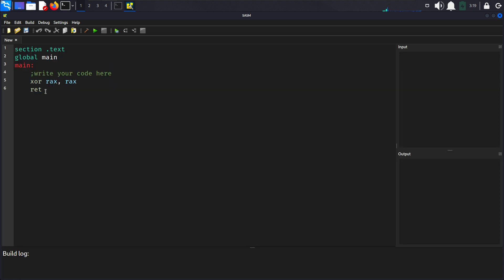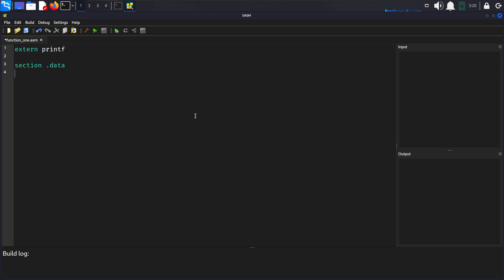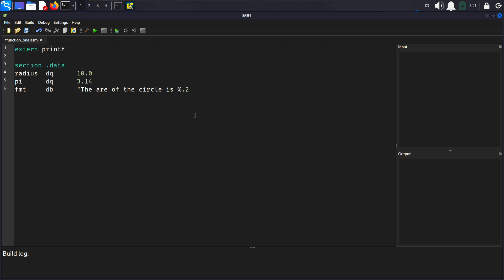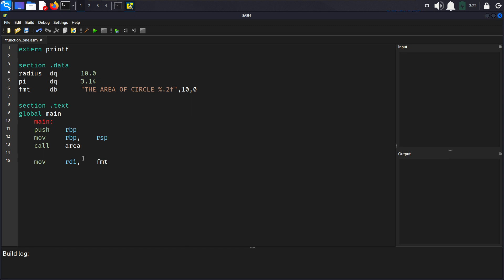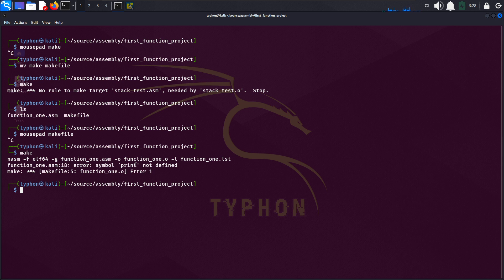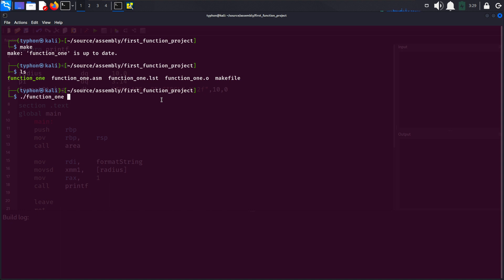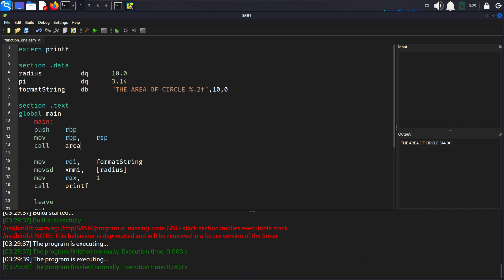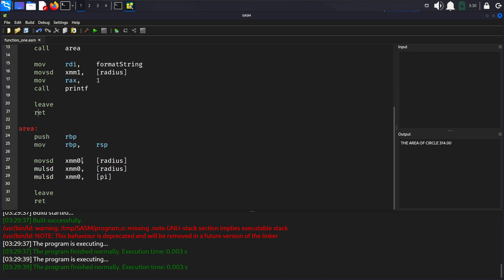Circle Area Calculator in Assembly | Assembly Language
Explore the fascinating world of Assembly Language as we build a Circle Area Calculator using assembly functions! Whether you're a novice or an experienced coder, this tutorial is designed to guide you through the process.

Discover how to harness the power of assembly functions to efficiently calculate the area of a circle, gaining insights into the principles of low-level programming.

Let's dive into the world of assembly functions and enhance our coding skills together!